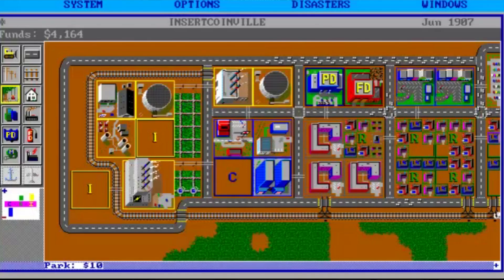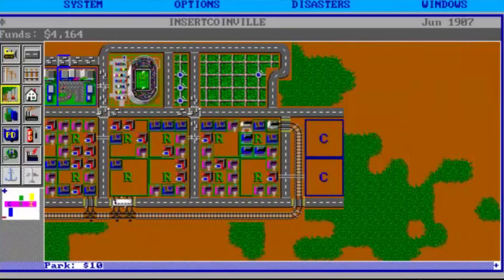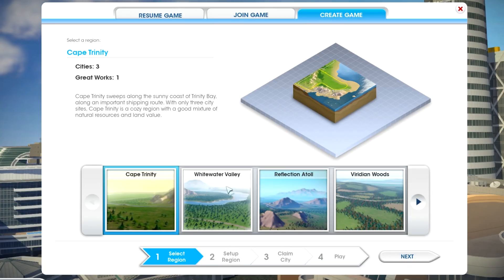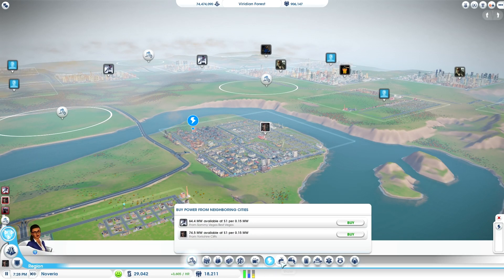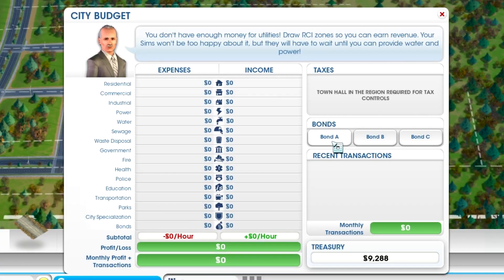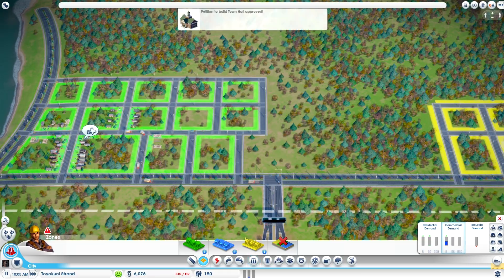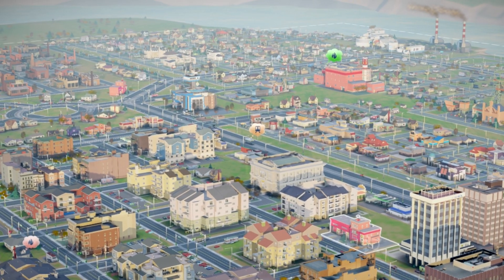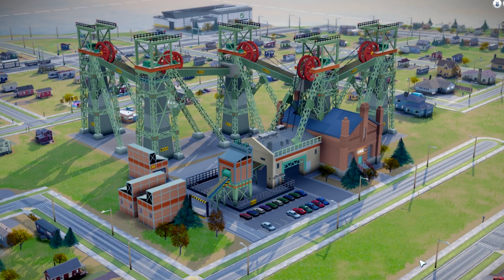SimCity Review - SPL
Today Pani reviews the new SimCity! Can it redeem itself from its rocky launch and DRM debates?